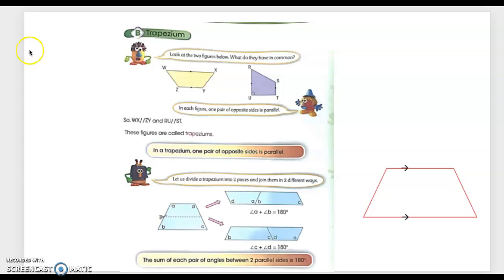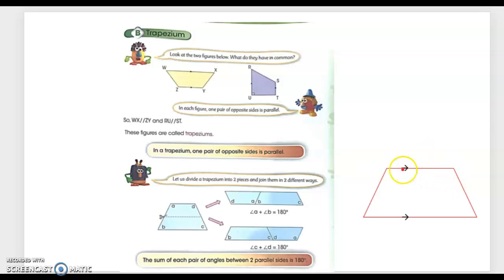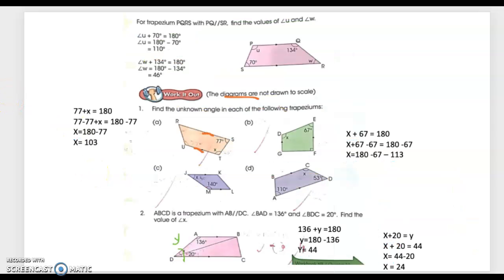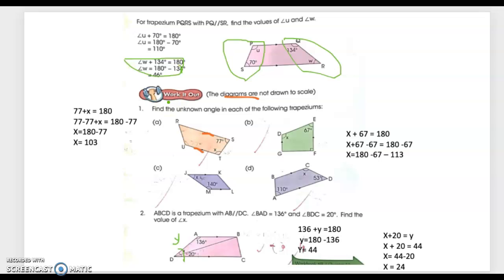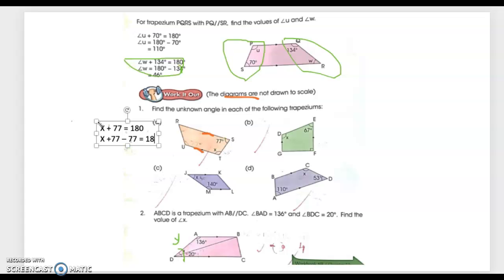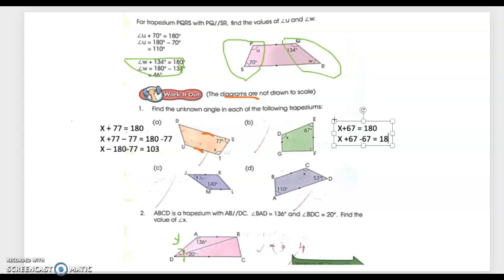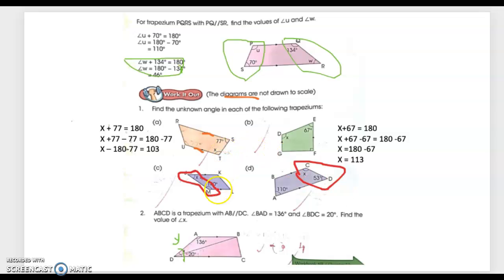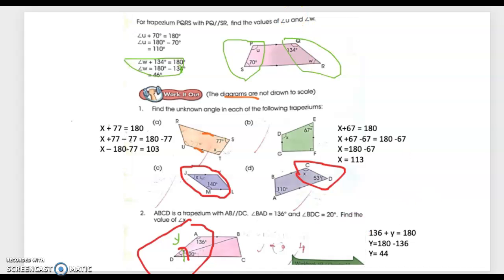Four sided figure angle inside Trapezium